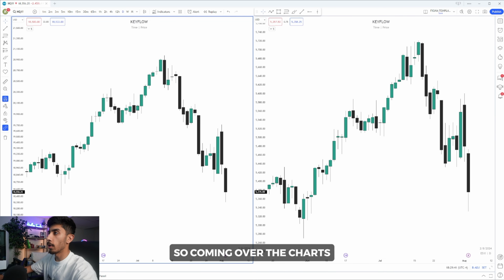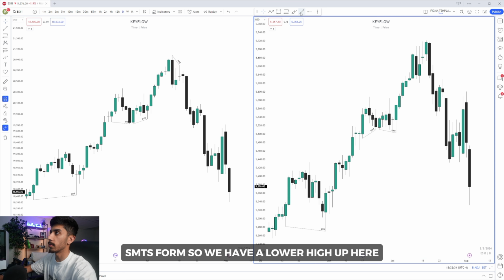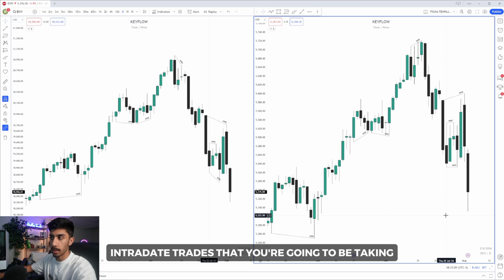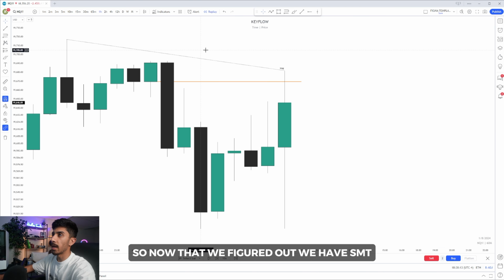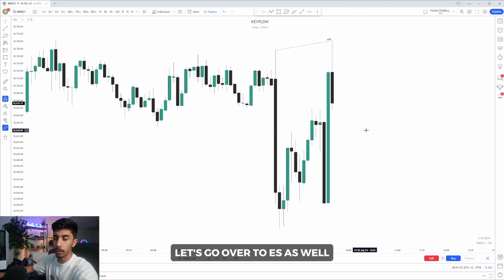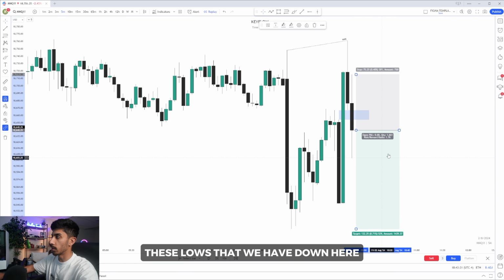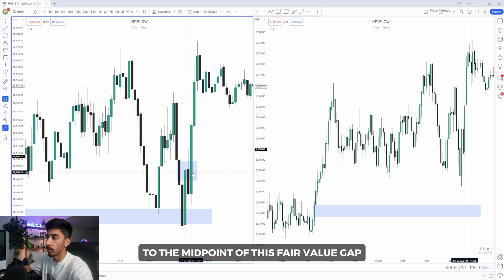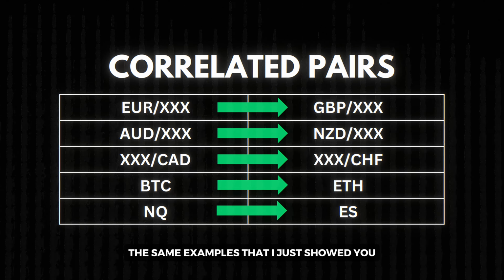This ONE ICT Concept Will Change Your Trading - SMT Divergence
SMT Divergence ICT. How To Trade ICT Using SMT.

In this video I'll be showing you the best ICT trading strategy and you can use this not only to trade smart money concepts, but this SMT Divergence video can serve as a guide on SMC trading as well. This is the truth about smart money concepts. You don't need a SMT Divergence Indicator, and if you're having a hard time implementing ICT concepts, this video is for you.